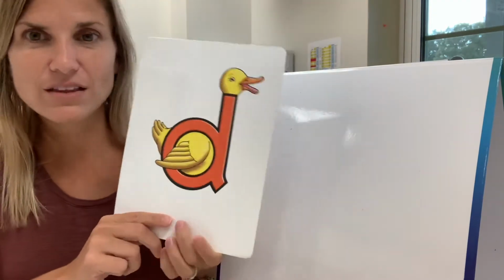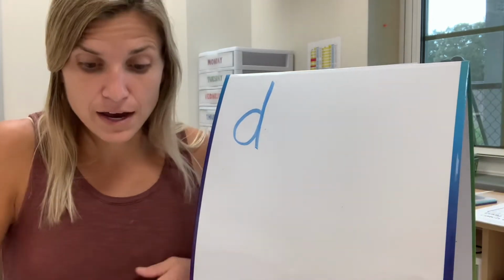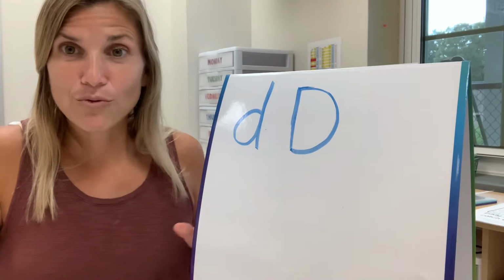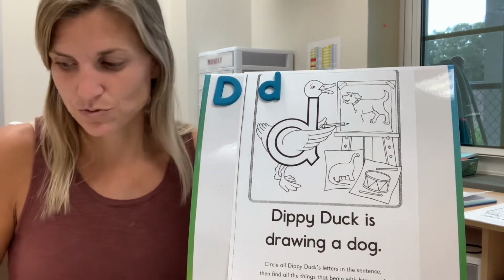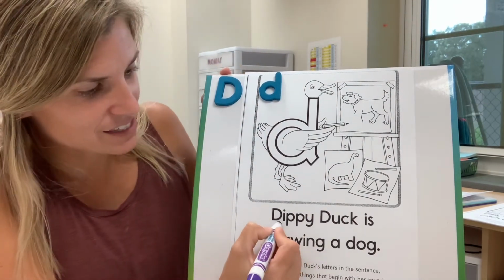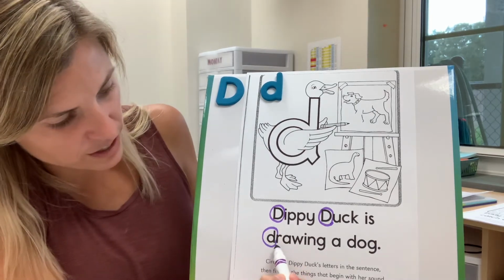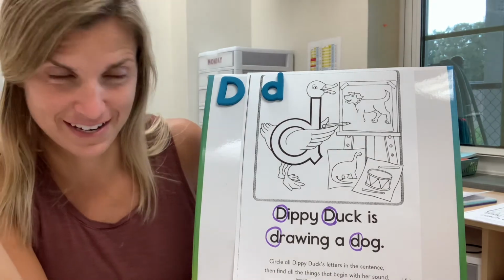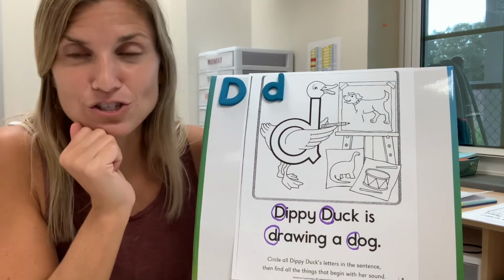Mrs. Farrell LL- D intro